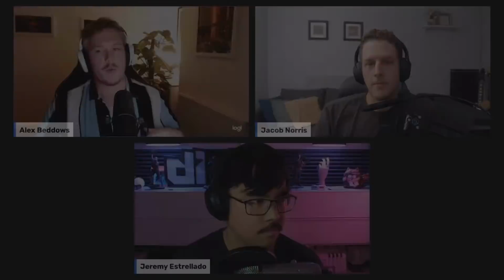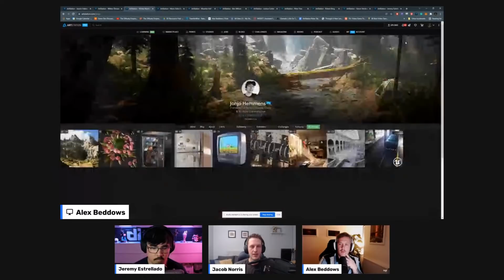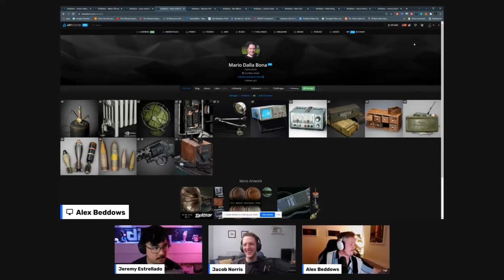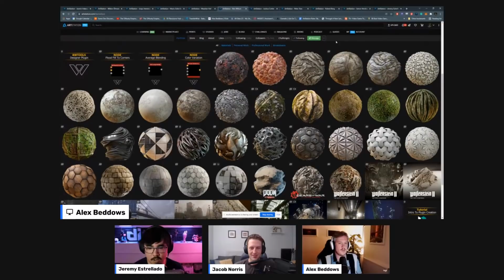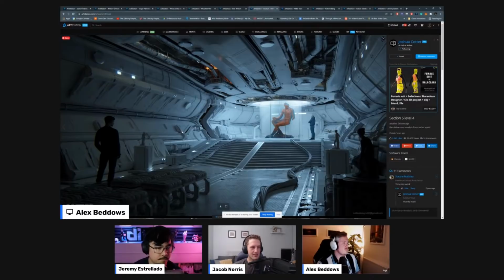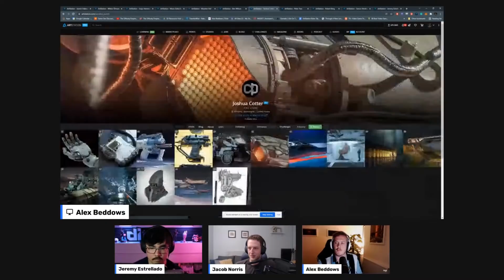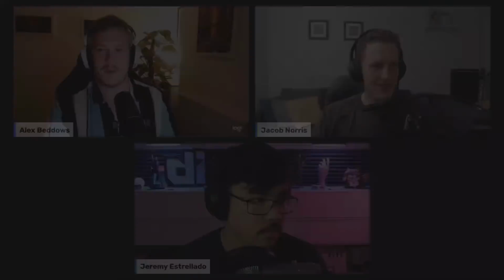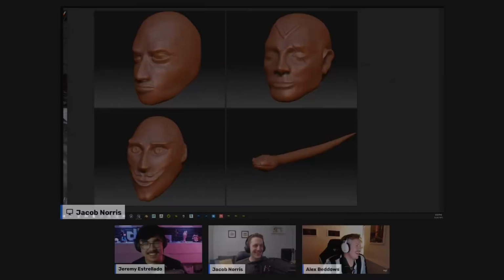Building a Games Portfolio for Your Future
In this panel, join Jeremy Estrellado (Lead Environment Artist), Alex Beddows (Senior Environment Artist) and Jacob Norris (Art Director) as they discuss what makes a strong portfolio based on the goals of an individual. They will walk through examples of portfolios that have been created with intent and purpose to help the artist get to their desired career objective, while taking a trip down memory lane, looking at where they came from and mistakes they made along the way.

Ask your questions in the chat for Jeremy, Alex and Jacob!